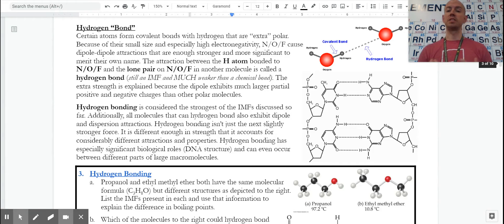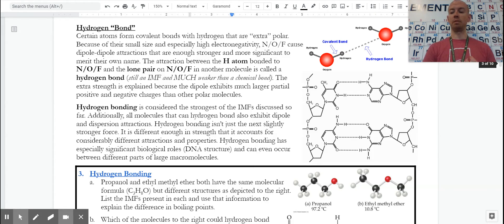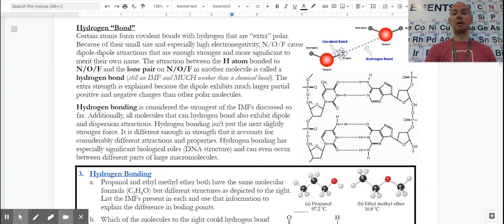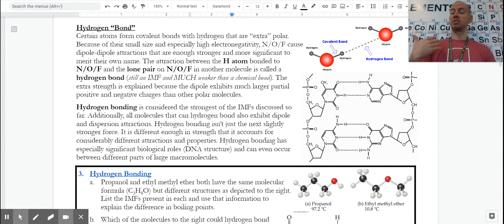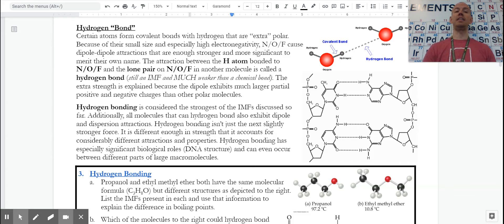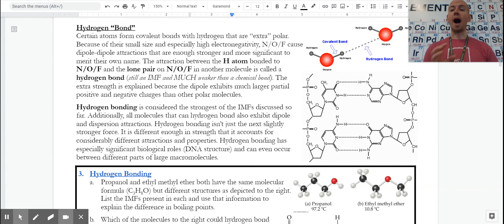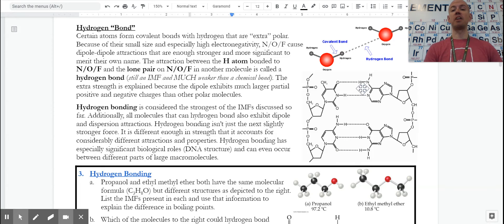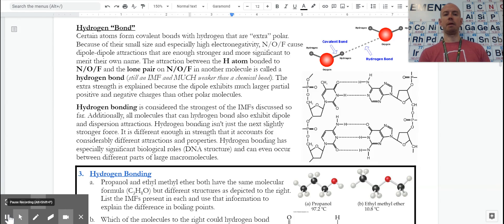AP Chemistry, Unit 3: Intermolecular Forces & Properties- Part 4